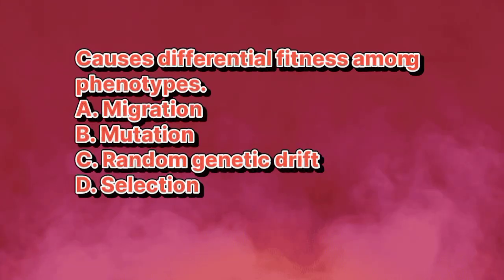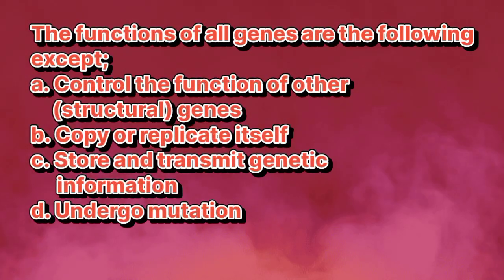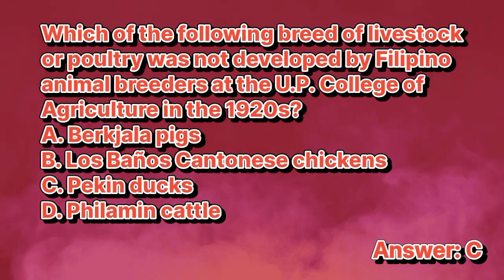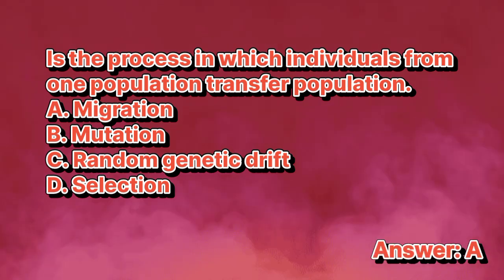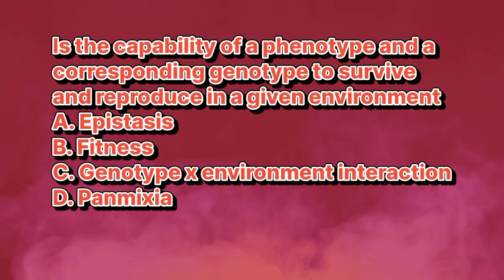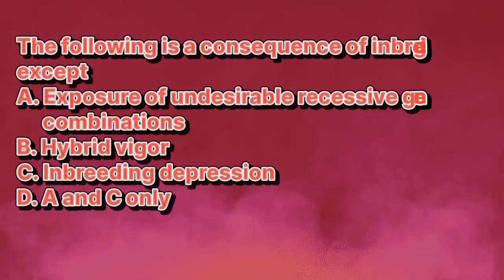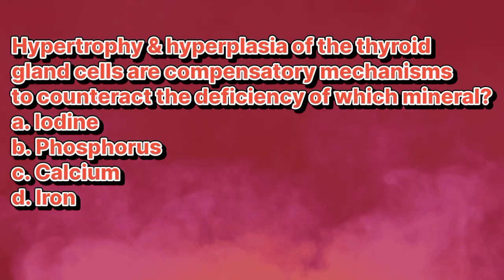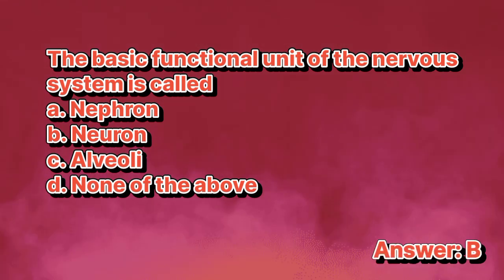Animal Science Q & A Level-Up Part 2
Keep practicing Q and A after reading lecture notes, expect your self na papasa kabtalaga